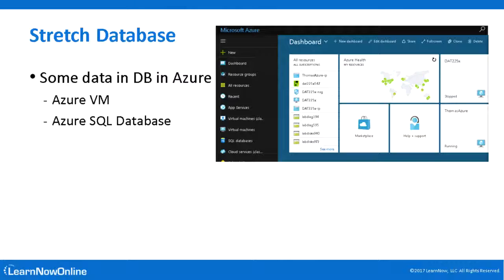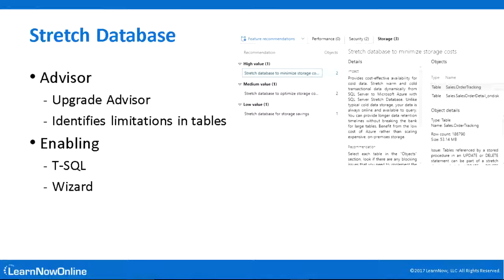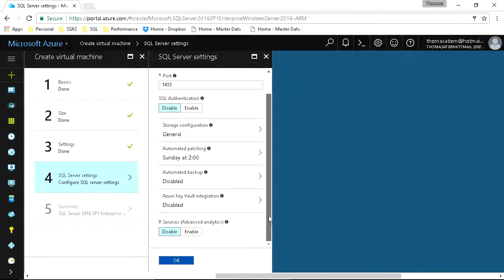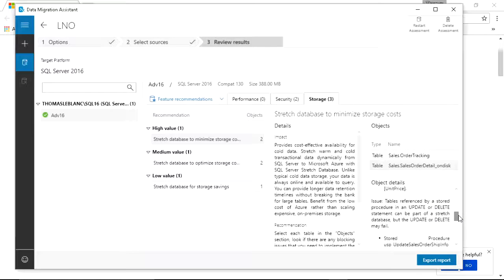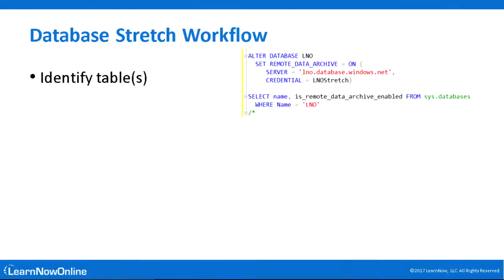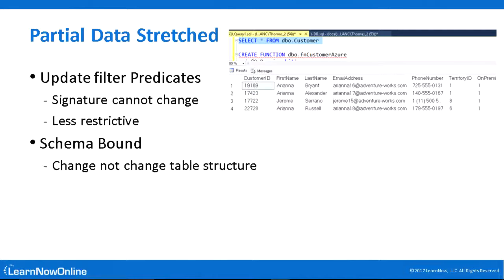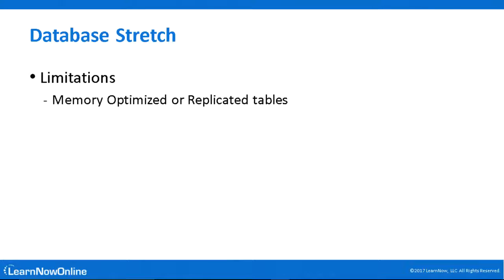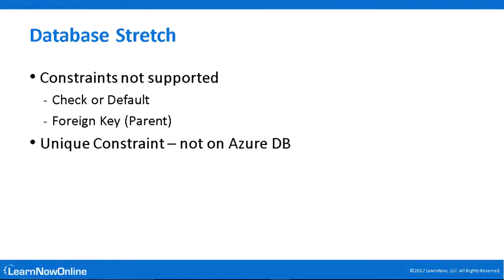Exploring SQL Server 2016, Part 3 Security and Availability Player LearnNowOnline 8